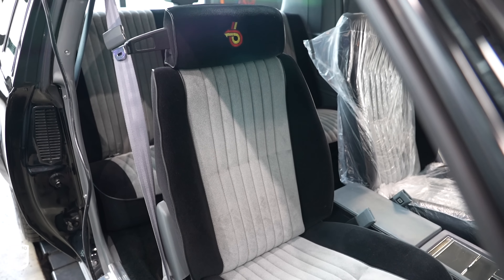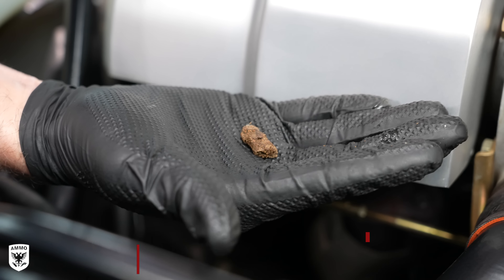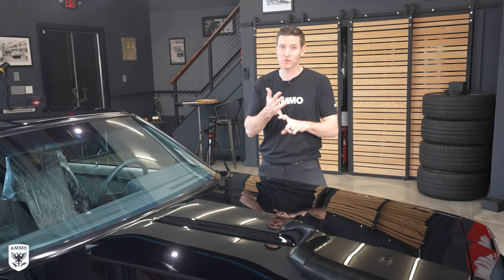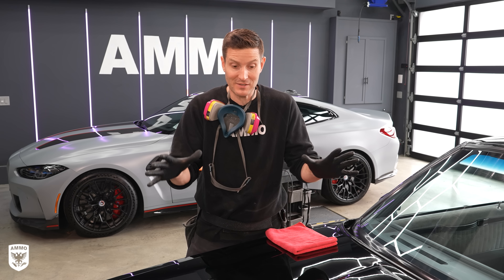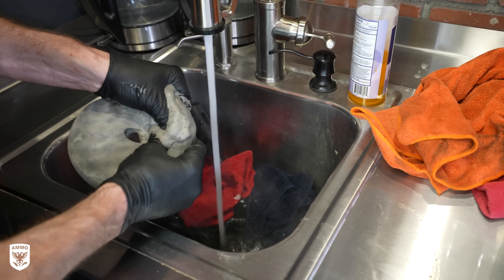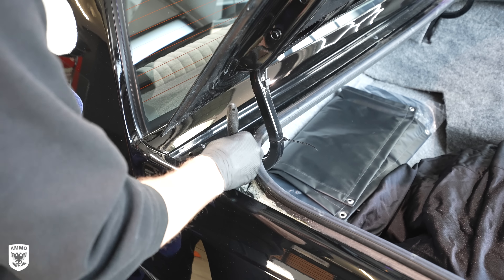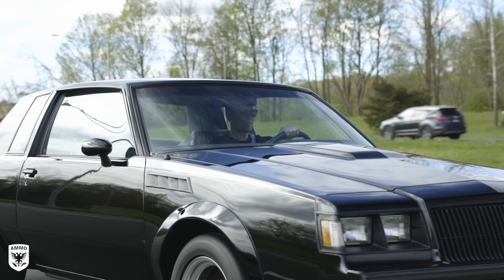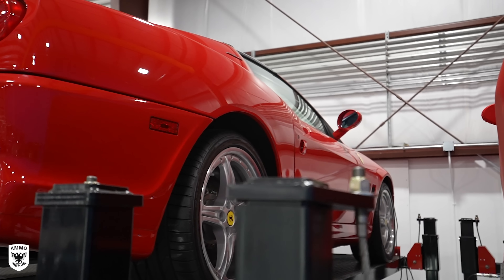First Wash Buick GNX Detail: Waterspot Removal From Tricky Paint!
This is an extremely rare Buick GNX that unfortunately got bad water spot damage from a leaking roof. I walk-through the best tips and tricks for water spot removal and protecting very thin delicate paint. After the detail, we take an epic drive in Darth Vader's car.

AMAZON LINKS

Bissell SpotClean Pro Heat
OZONE Machine